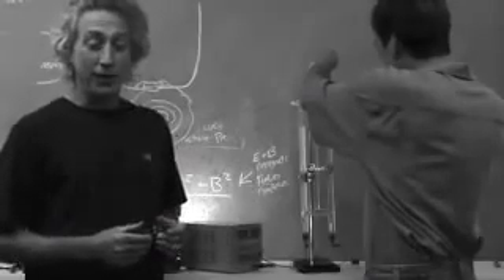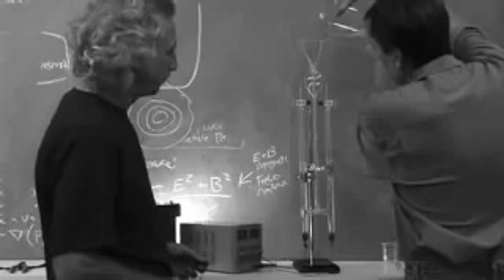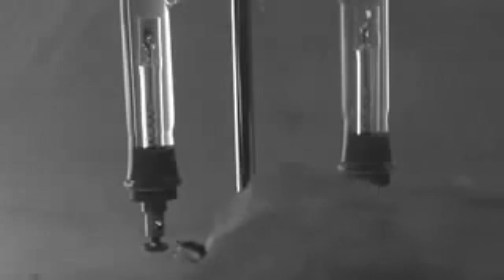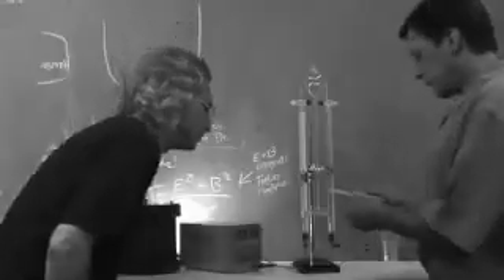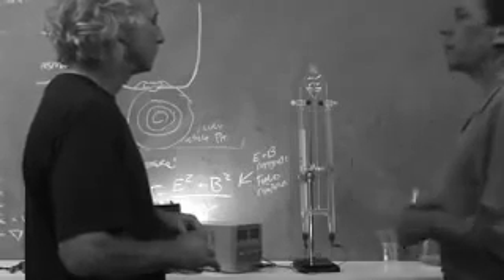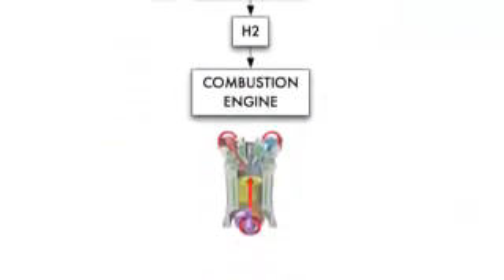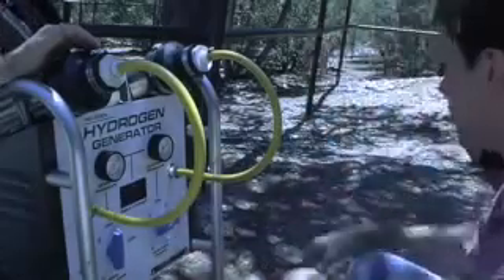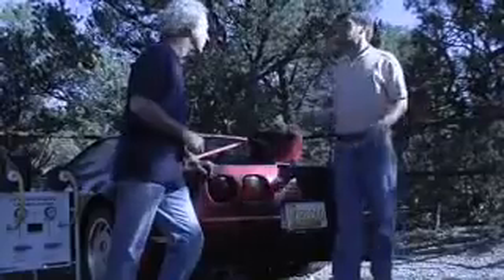Innovative man powers car on sunlight + water = charged hydrogen fuel cells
Using a solar powered electrolysis system. Hydrogen is pushed into a storage tank containing hydride.